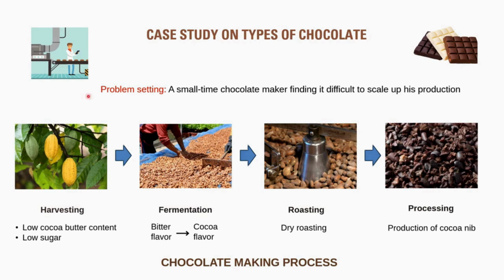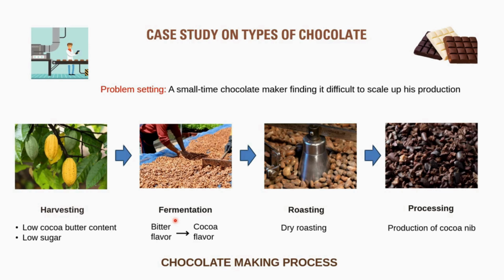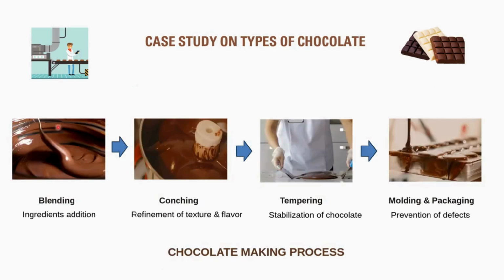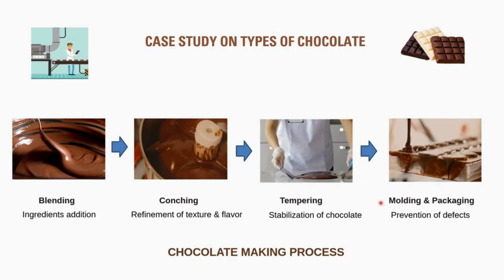Chocolate making process